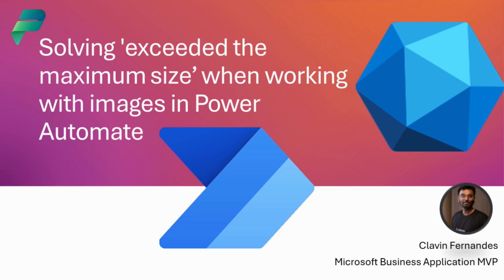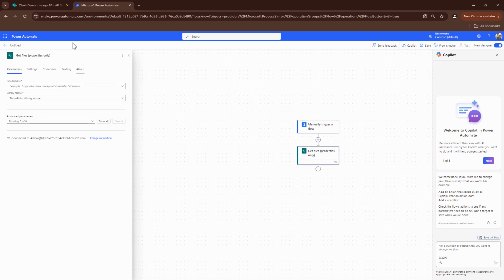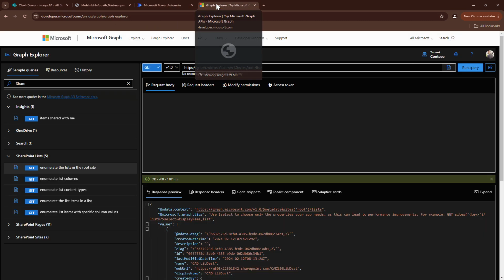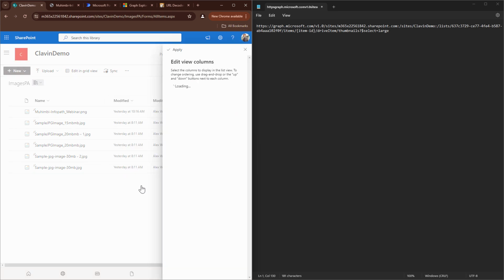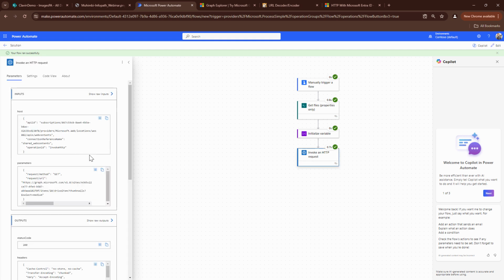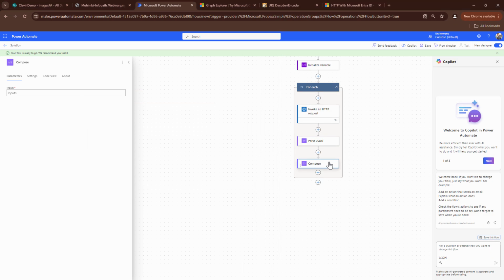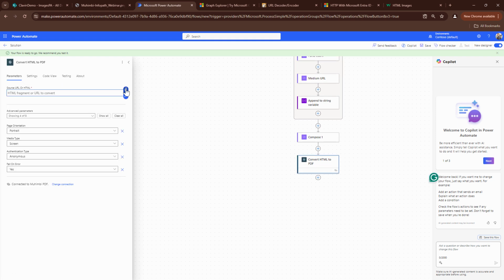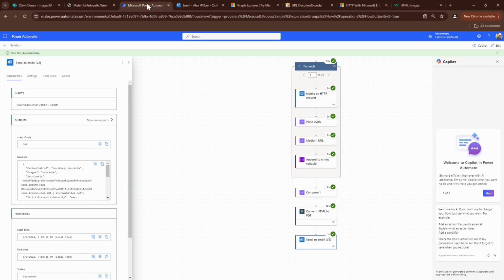Solving 'exceeded the maximum size’ when working with images in Power Automate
Encountered file size limitations in Power Automate?

In this video, I share a solution to handle large images captured via Power Apps and stored in SharePoint.

Learn how to use Graph API to generate anonymous preview links and convert these images to PDF without hitting size limits.

00:00 : Introduction and Challenge
01:33 : Power Automate Solution
03:18 : Understanding Graph Explorer
04:58 : Graph API to get Thumbnails
07:25 : Using Graph API in Power Automate
08:50 : Parse JSON to get the URL
13:05 : Testing the Solution